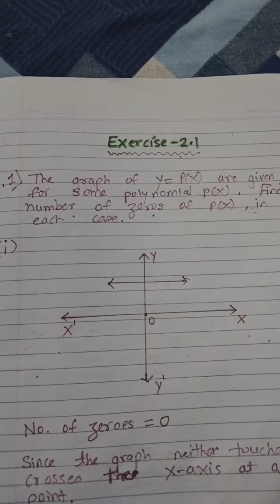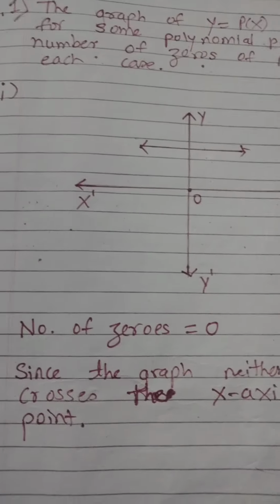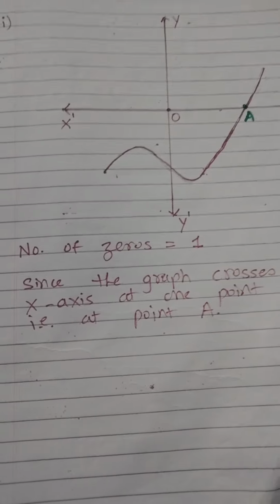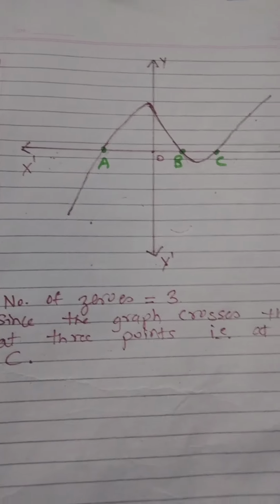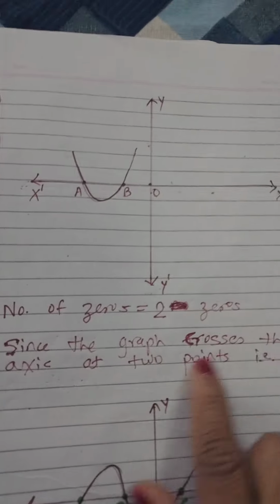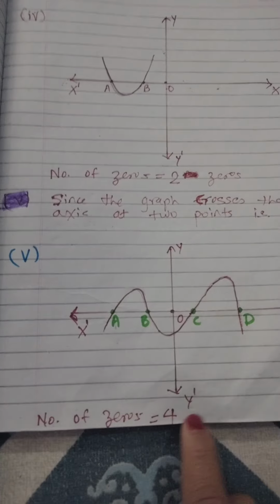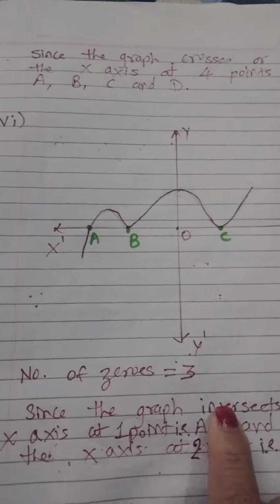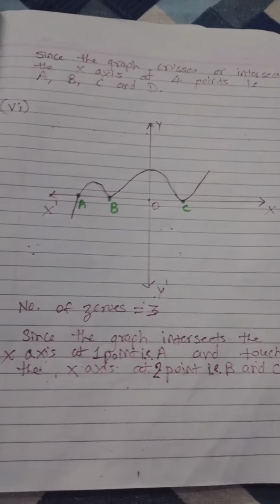Exercise -2.1 , Q.(1) Find no.of zeroes of polynomial p(x) in each case., Maths, NCERT, Class -10